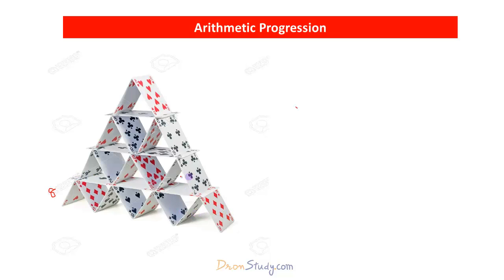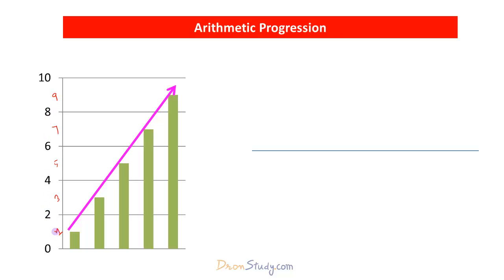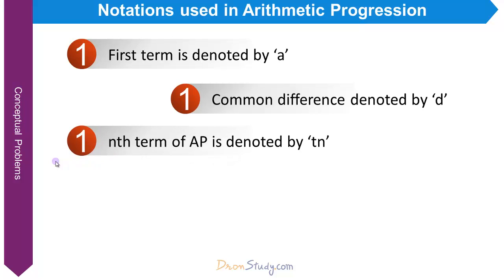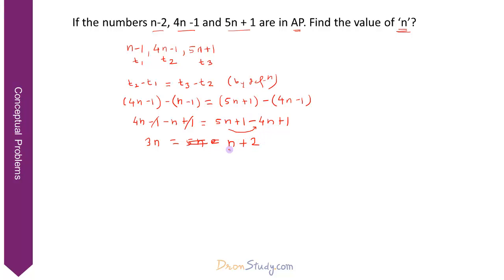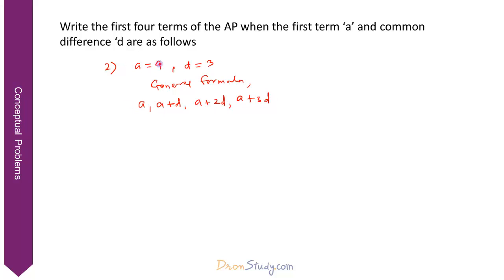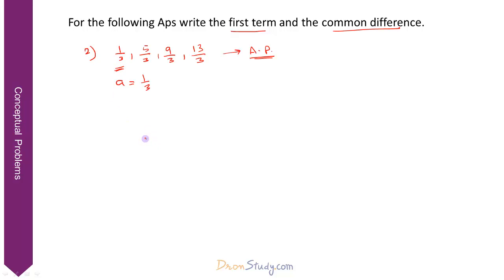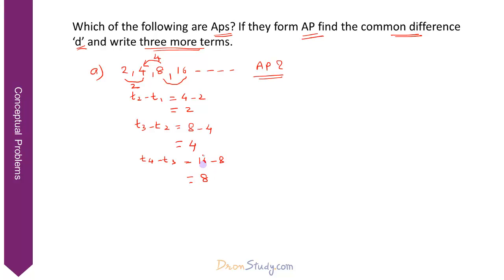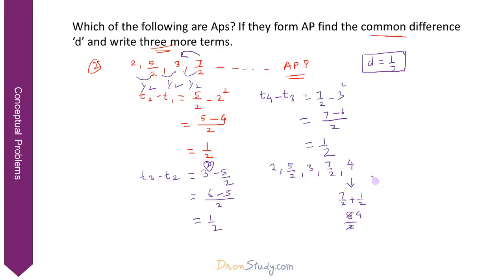Arithmetic Progression: CBSE Class 10 X | Mathematics | Video Lecture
Topic Included in this Chapter are:
Arithmetic Progression:
Information Arithmetic Progression and Problem based on it